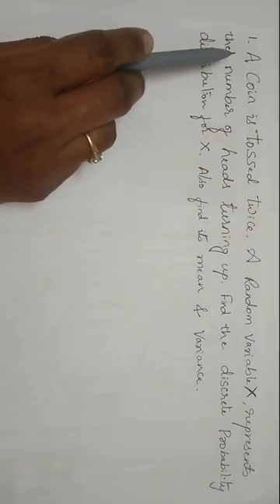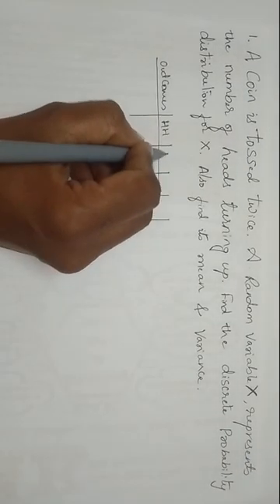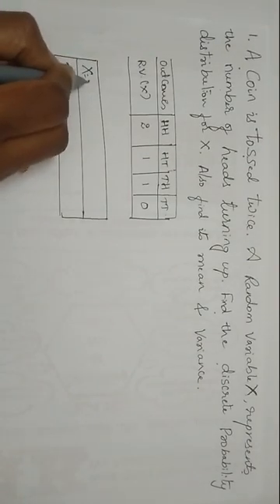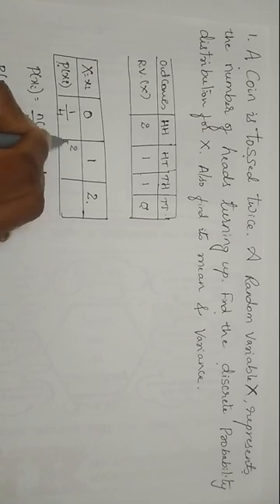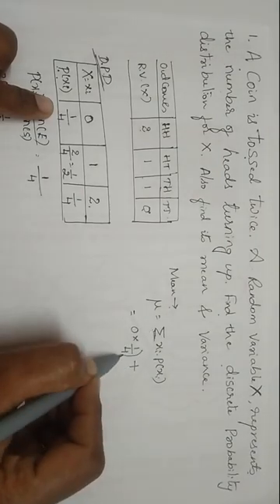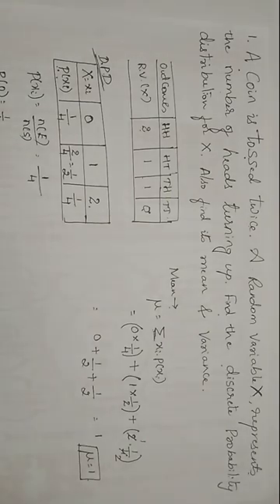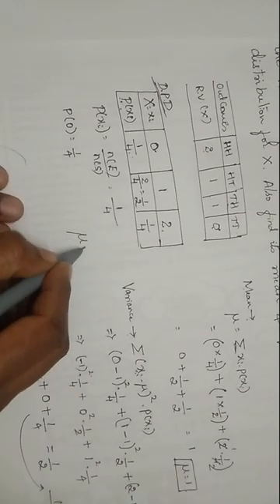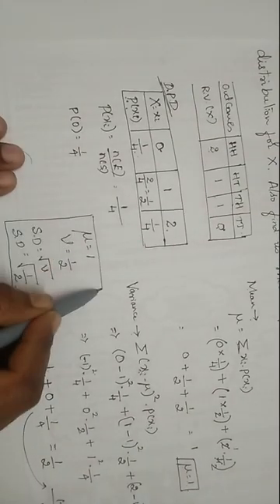Probability Distributions || Class 4 || Engineering Mathematics || 3rd Sem || 2022 Syllabus || VTU